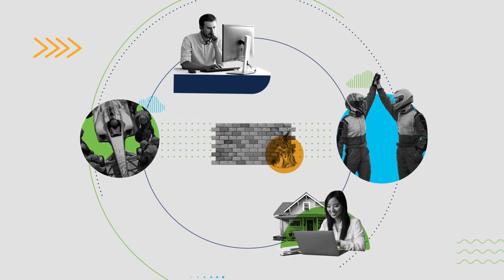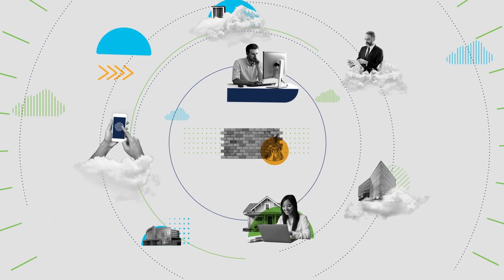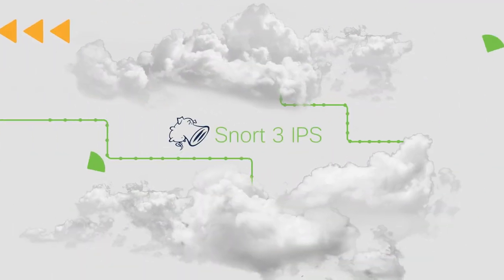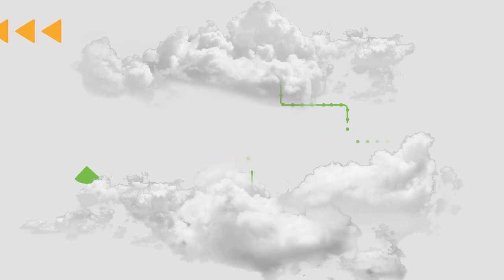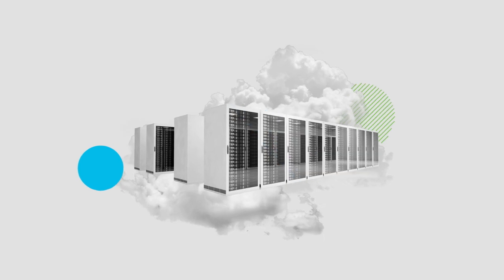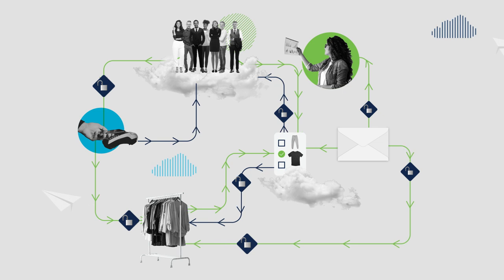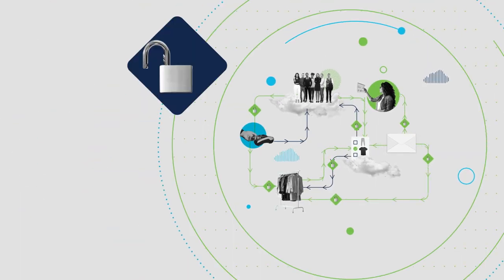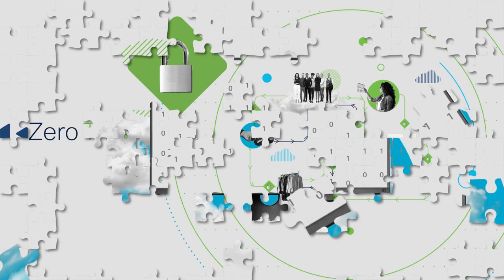NetWORK Security explainer video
This video explains how Cisco is redefining network and workload security into NetWORK security, offering unified segmentation and comprehensive visibility from the workload to the network and cloud.